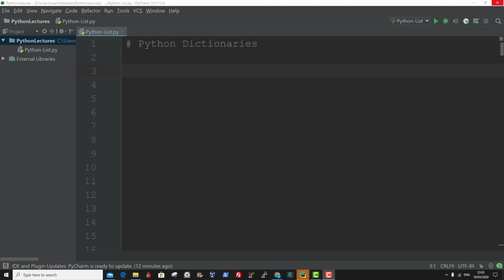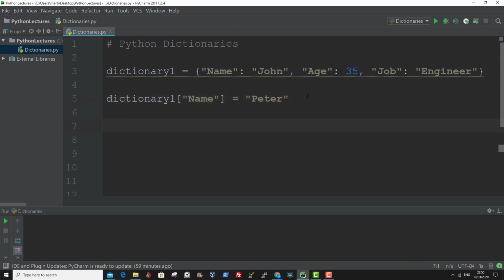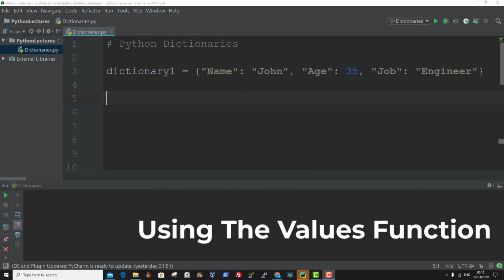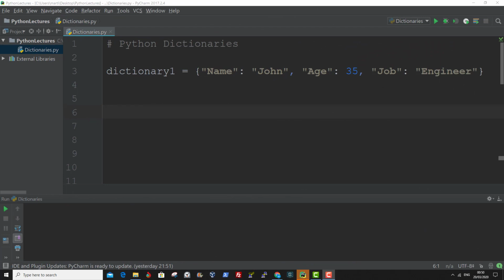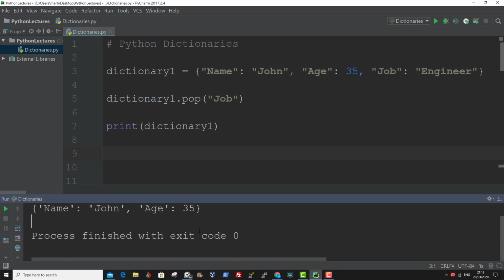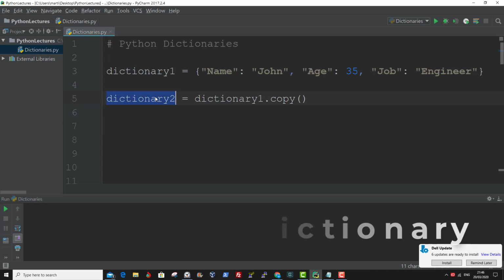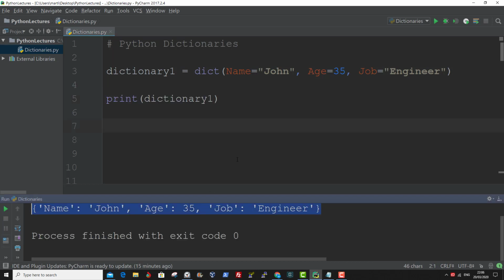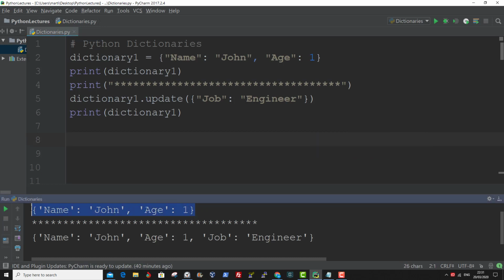Python for Beginners #6 - Python Dictionaries|| Learn Python Programming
Dictionaries have keys and values, and they are a collection which is changeable, unordered and indexed. In Python dictionaries are written with curly brackets.

Creating A Dictionary = 00:28

Access Items In A Dictionary = 01:20

Change Dictionary Values = 01:52

Loop Through Dictionary Keys = 02:50

Loop Through Dictionary Values = 03:32

Using The Values Function = 04:34

Loop Through Keys and Values = 05:20

Check If Key Exists = 06:10

Dictionary Length = 07:00

Adding Items To A Dictionary = 07:33

Using The Pop Method = 08:34

Delete Item Using del Keyword = 09:35

Delete Dictionary = 10:15

Empty A Dictionary = 10:51

Copy A Dictionary = 11:20

Using dict Key Word = 12:10

Using dict() Constructor = 13:05

Nested Dictionaries = 13:52

Update A Dictionary = 14:55